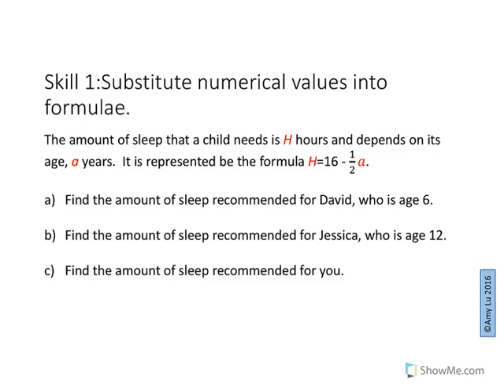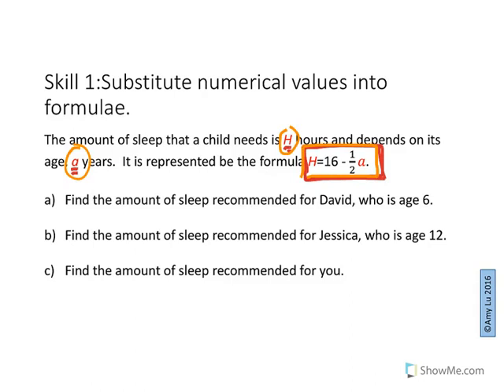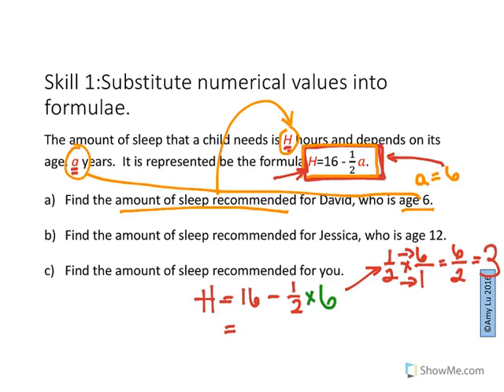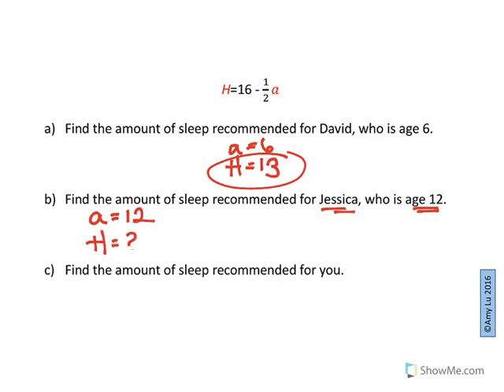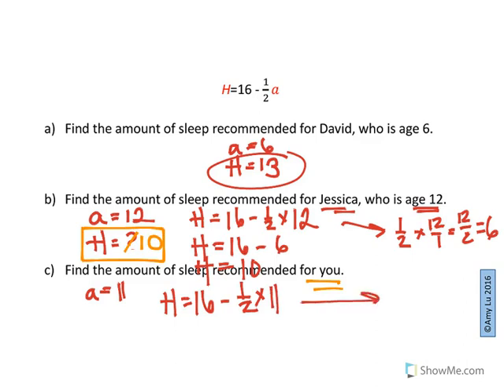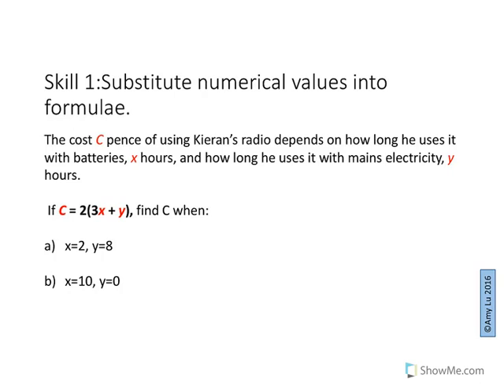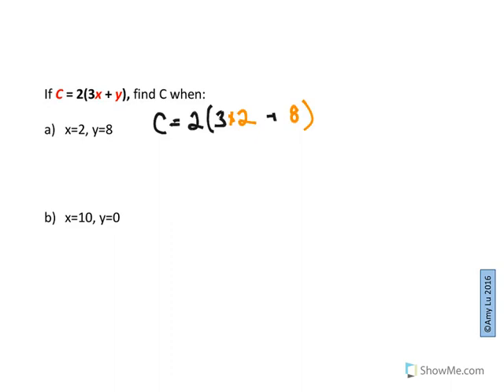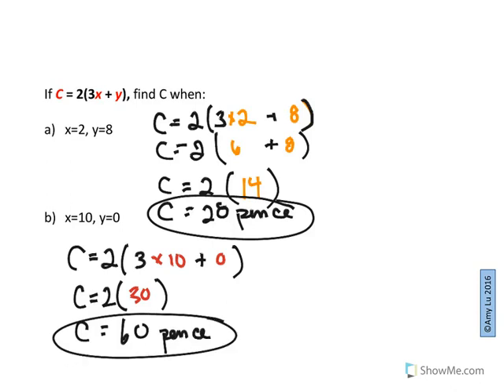7int 5e Substitution